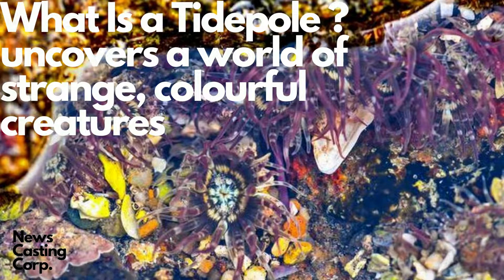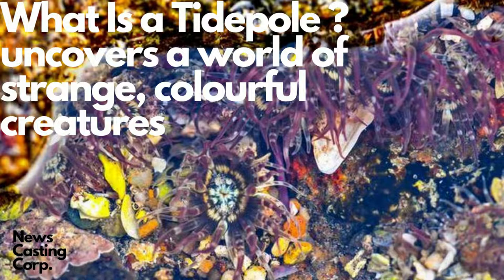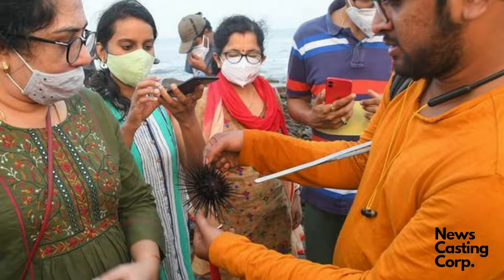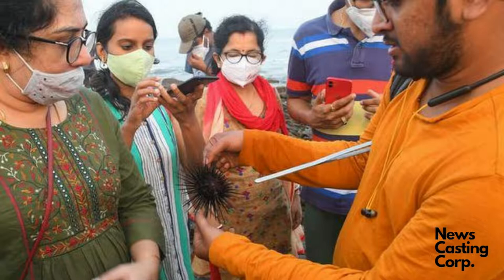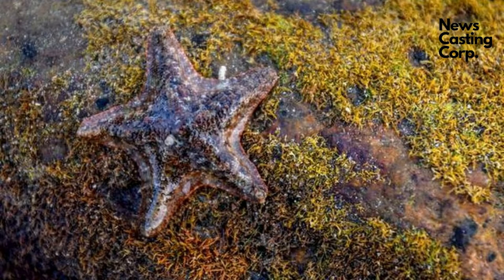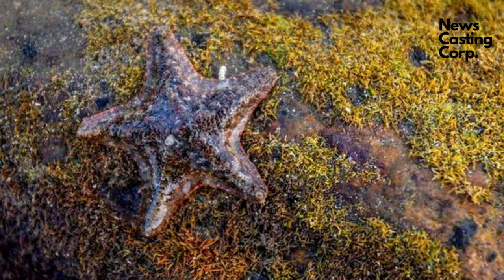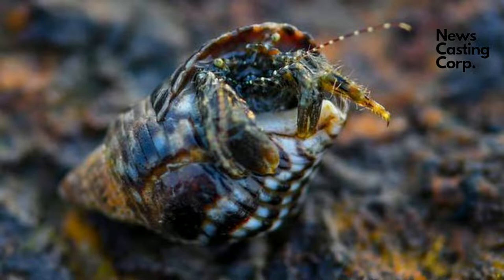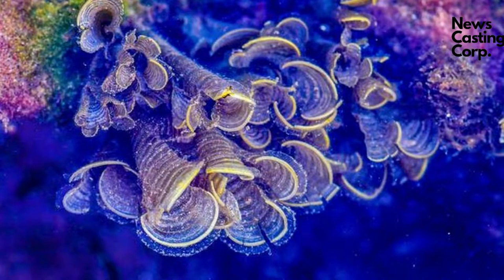Mysterious Creature found in sea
A walk along inter-tidal zones at Rushikonda Beach in Visakhapatnam is a chance to explore the hidden secrets of the sea
A curtain of haze covered the sky during the evening low tide, casting Rushikonda Beach in a pall of gray. Along the coast, the rocks rose out of the golden sand, as the receding water lapped gently against the shore. Shaded in monochrome, the landscape almost looked empty; but tucked into the nooks and crannies of the rocky shore was a colourful world bustling with life. Low tide on the Visakhapatnam coast offers a chance to see the hidden secrets of the marine world. The intertidal zones — areas that are uncovered and covered back up during low and hide tides — are entirely different ecosystems, where a multitude of organisms living on the shore survive changes in a world that is constantly oscillating between land and sea.
Citizen science project
At Rushikonda Beach in Visakhapatnam intertidal life thrives on the many rocks that are spread across the coast. Walking the beach during low tide will bring to light this alien landscape. Visakhapatnam-based East Coast Conservation Team (ECCT), a non-profit organisation working on the conservation of wildlife, in collaboration with Green Paw is leading a citizen science project to document the marine biodiversity of the region.
“Marine biodiversity is very less documented in Andhra Pradesh and even less explored in intertidal areas,” says Sri Chakra Pranav Tamarapalli, founder and project manager, ECCT. The organisation along with Green Paw is working towards highlighting marine life and intertidal biodiversity in Andhra Pradesh. They have planned tidepooling walks to engage with people as well as document the species under projects called Intertidal Biodiversity of Andhra Pradesh and Marine Life of Andhra Pradesh in the citizen science portal iNaturalist. Anyone with a mobile phone and Internet connection can document marine organisms in intertidal areas and add the observations to the above mentioned projects on iNaturalist mobile applications available for Android and iPhone.
The project has so far recorded more than 230 observations and 90 species in intertidal areas of Visakhapatnam. More than 15 shore walks have been conducted so far with about 200 participants. “It’s a crash course in marine biology and a revelation for all of us. We are completely oblivious about the blooming marine life near our coast. The best part was watching my seven-year-old daughter lap up every piece of information with excitement and discover a new world of marine creatures,” says Neha Sarwate, who participated in her first tide pooling walk last week. “These experiences not only make a person aware of marine biodiversity but also inspire them towards conservation of our planet,” she adds.

The tidepooling event (intertidal biodiversity walk) was held last Sunday at Rushikonda by ECCT and Green Paw. Poking around the rocks and pools, a group of people discovered fascinating creatures last week almost everywhere they looked.

First record
“During new moon and full moon weeks, the low tide is much lower, exposing a lot of the rocky shore from the water and leaving pools of water behind along with a lot of marine life,” explains Honey Seles of ECCT. The process of looking for these organisms is called tide pooling. About 15 people participated and learnt about marine biodiversity and came across species like blennies, hermit crabs, moray eel, stone crabs, sea anemones, sea urchins, zoanthids, star fishes and much more. The event also documented the Polyclad flatworm, which happens to be the first record of the entire order of Polyclad flatworms on the east coast of mainland India. “We found two specimens of the same species on the same day,” Pranav adds. Polyclad actually means ‘numerous branches’ In Greek. The intestines of this flatworm are branched. During a tidepooling walk last year, Anita Rao and her sister Sunita scrambled across some of the rocks in Rushikonda to find tide pools with crabs, urchins, anemones and many sea stars in different sizes. “Rushikonda is full of miracles,” Anita says. “We will undoubtedly return again.”
Primitive organisms
Invertebrate and primitive organisms and also vertebrates like fishes can be seen in tidal pools. The producers of the ecosystem are algae and phytoplankton that produce food for the intertidal diversity. The rocks are filled with various species of green and brown algae. Most commonly seen algae are Sargassum, sea grapes, feather caulerpa and fan algae. “You usually have a good two hours of tide pooling if you time it well,” says Pranav.
“It’s also important to keep track of time so you don’t get caught on the beach with the tide coming in.” There are dozens of creatures found in Visakhapatnam’s tide pools, varying from place to place. But the most accessible tide pools are found near the Rushikonda coast.